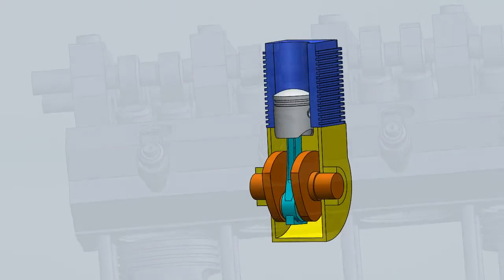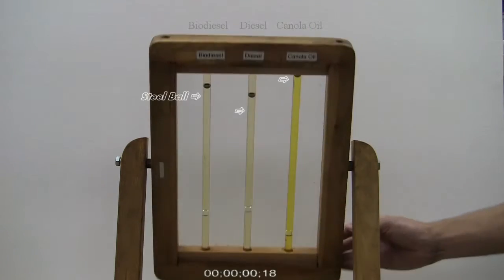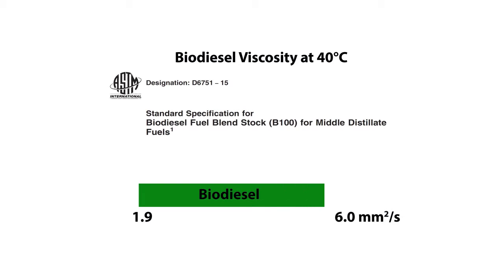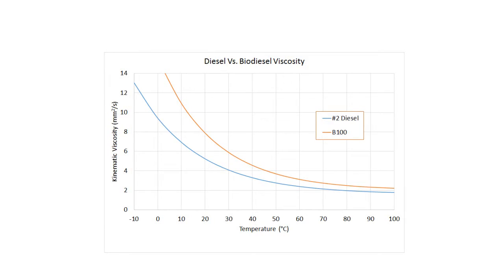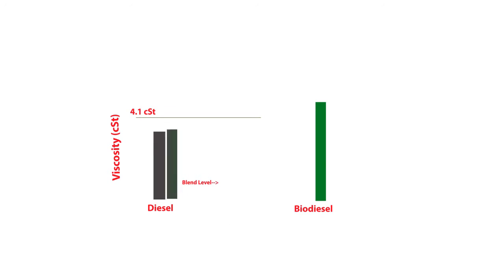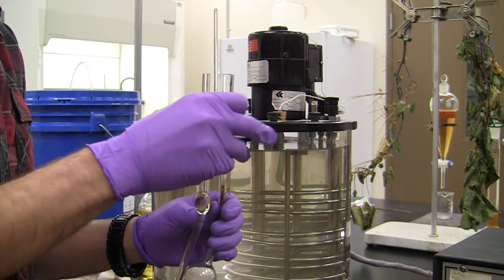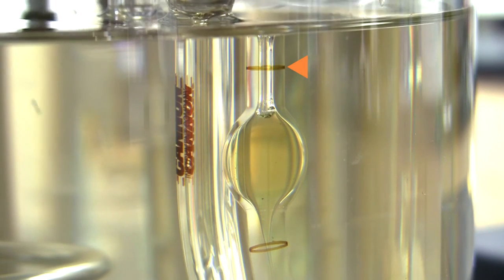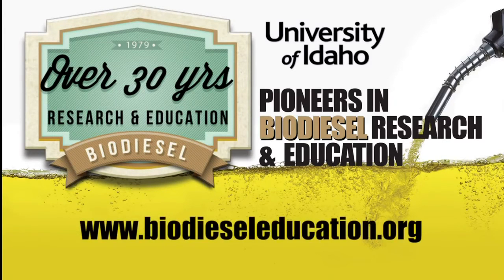Biodiesel Kinematic Viscosity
This video explains the difference in kinematic viscosity of diesel and biodiesel, the implications, why the biodiesel blend is recommended as diesel fuel replacement and the procedure to measure kinematic viscosity.